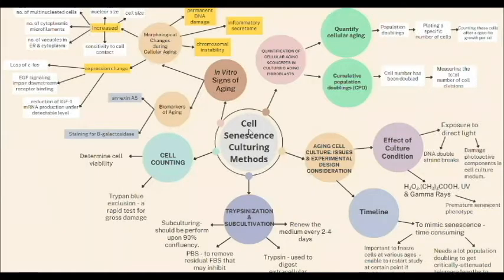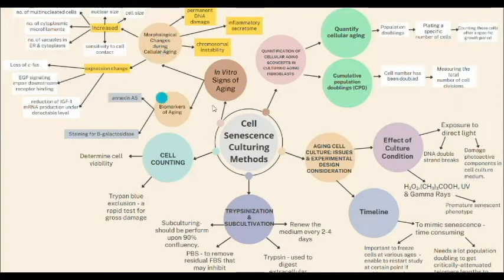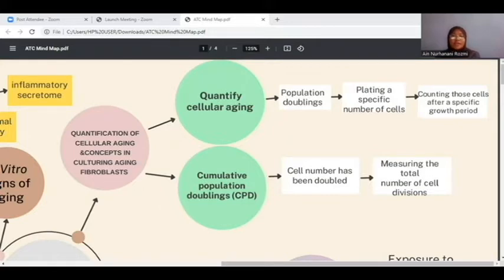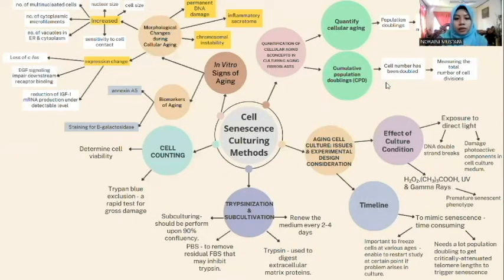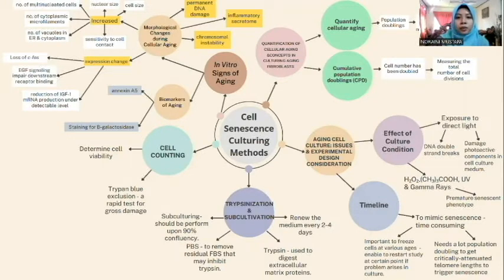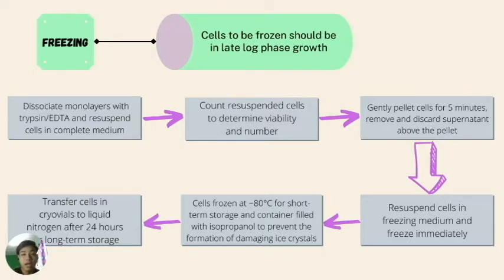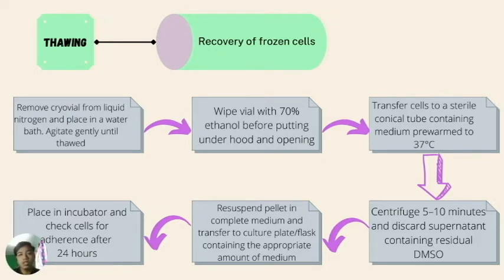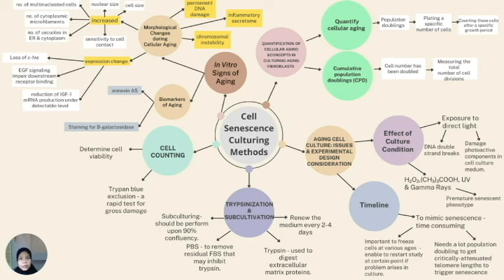GROUP 1 CELL SENESCENCE CULTURING METHODS